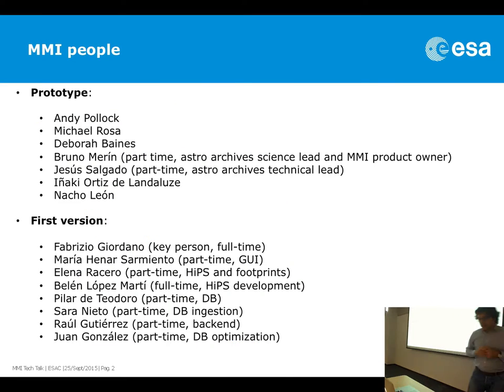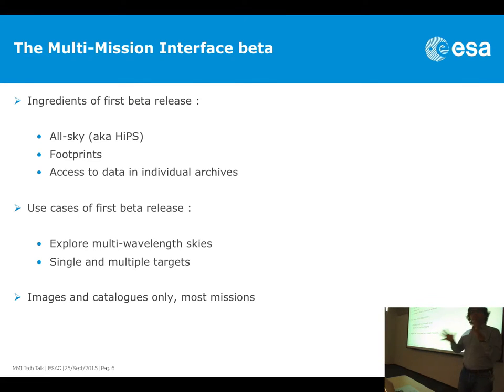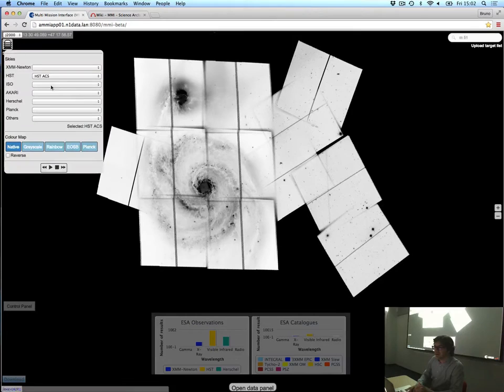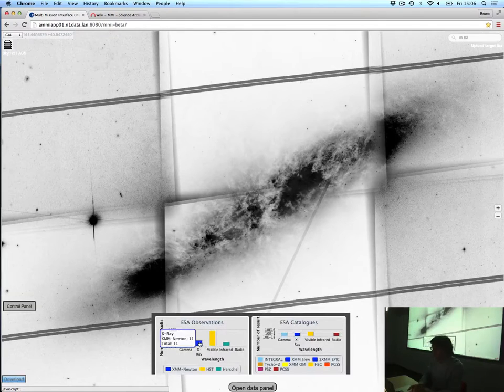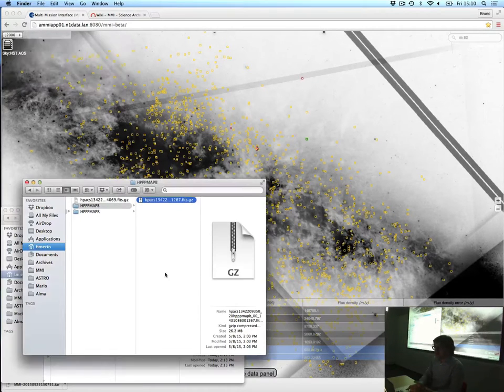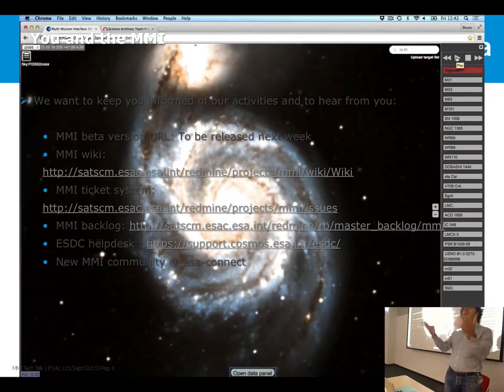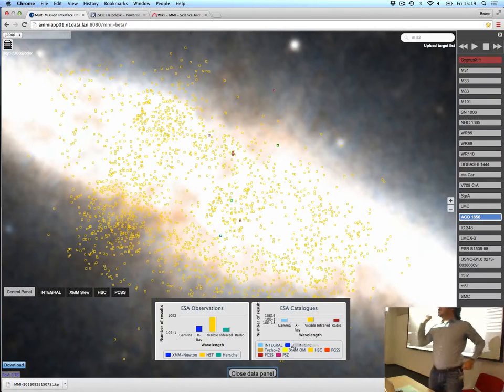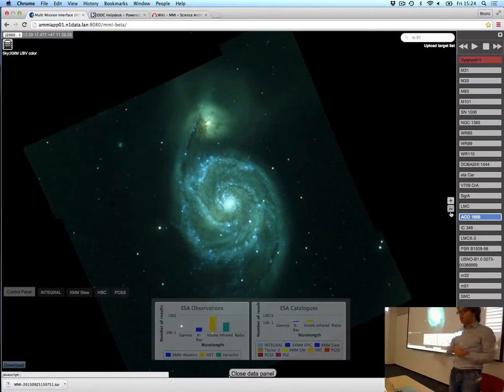ESA Astronomy Multi-Mission Interface Tech Talk & demo - 25 September 2015 (full)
Bruno Merin (ESDC, ESAC) presents and demoes the status and development plans of ESA's Astronomy Multi-Mission Interface at ESAC on the 25 of September of 2015.